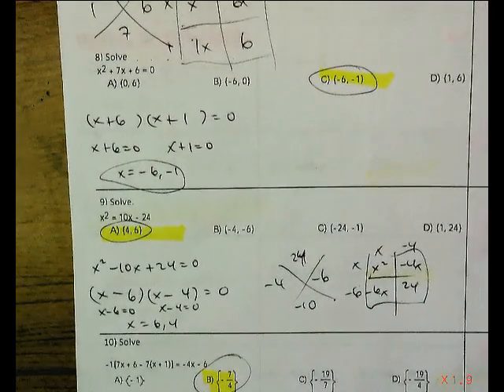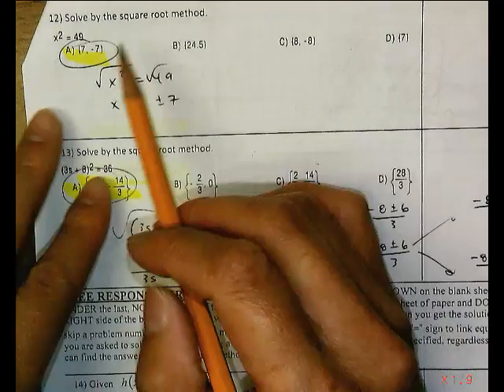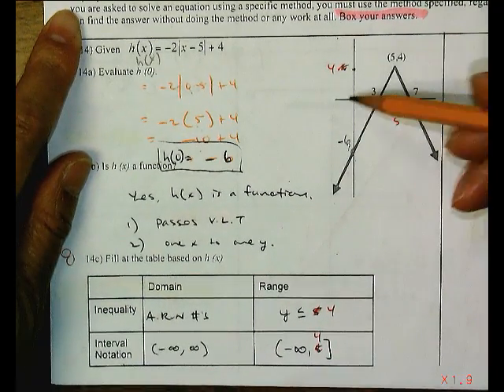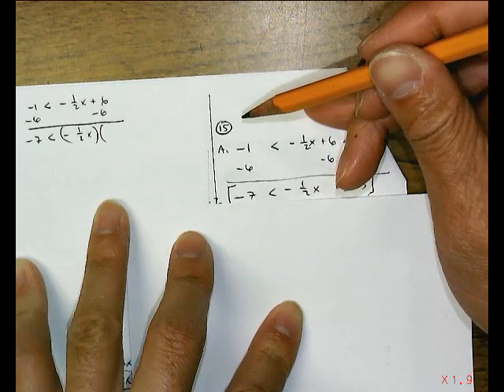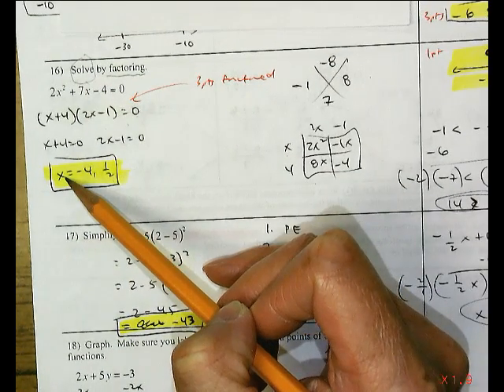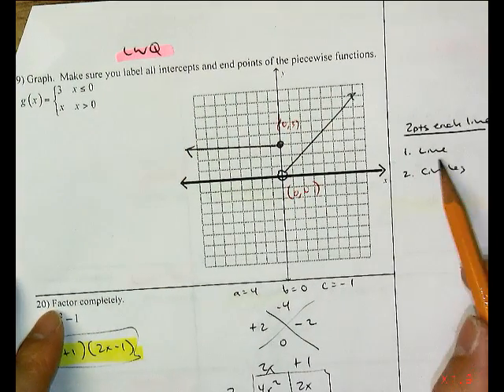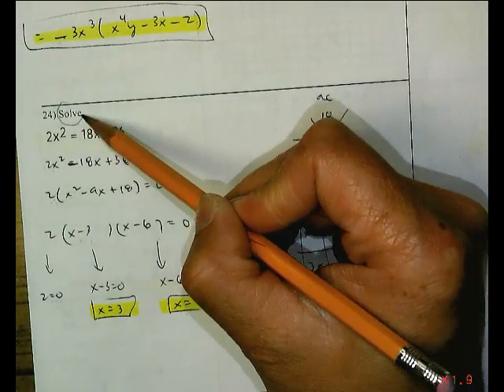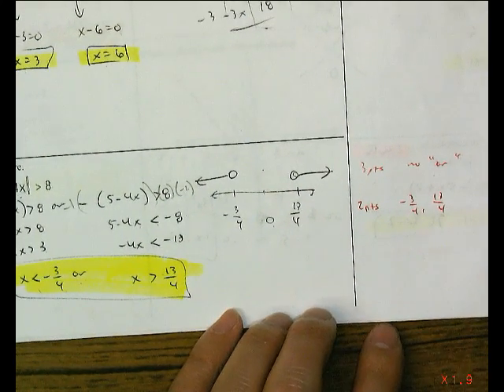LHHS A2 A Quiz#19 3/20/15 up to 5.2